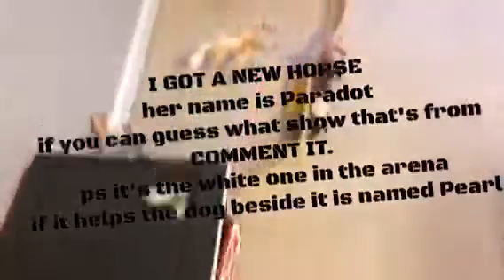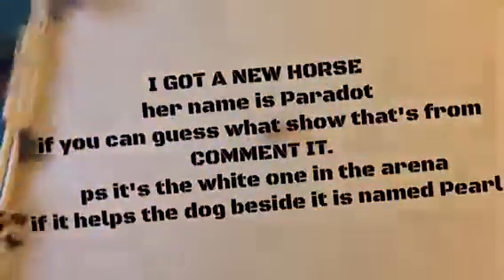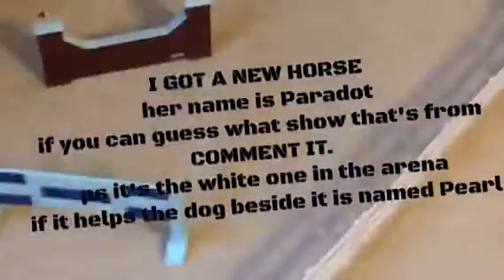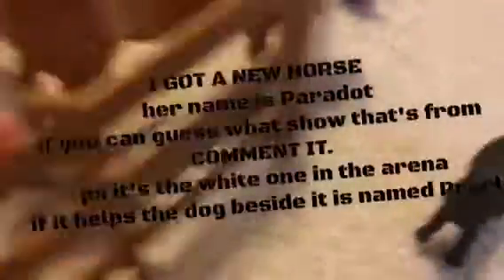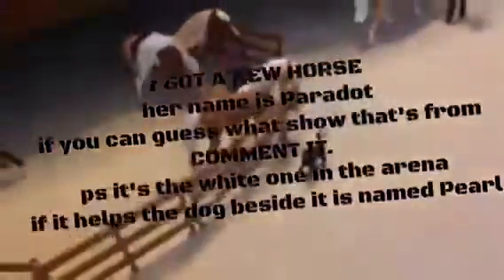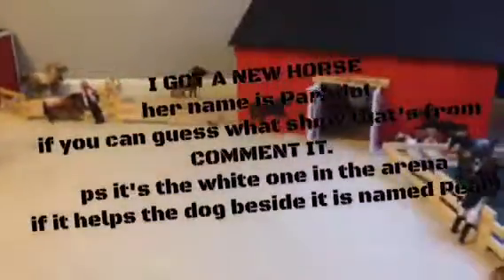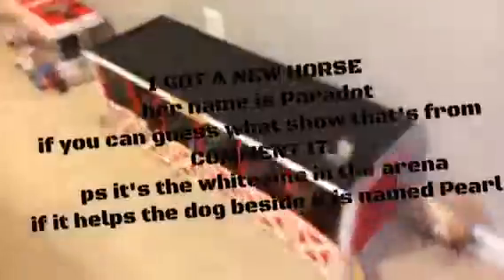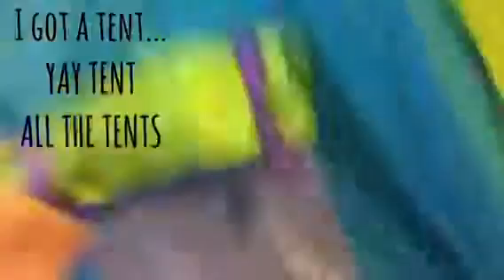IM BACK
I'm back my beautiful babies I love you so much Im so sorry I've been gone so long but I'm back now love ya bye bye